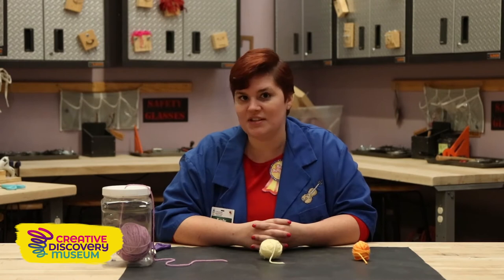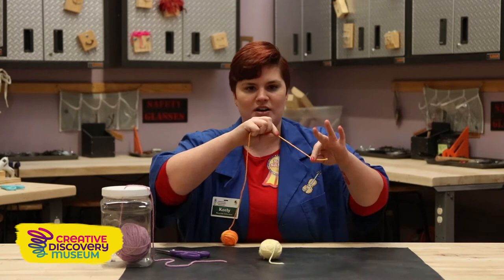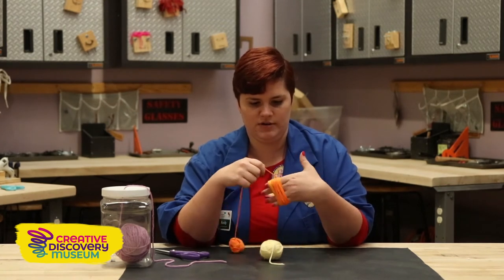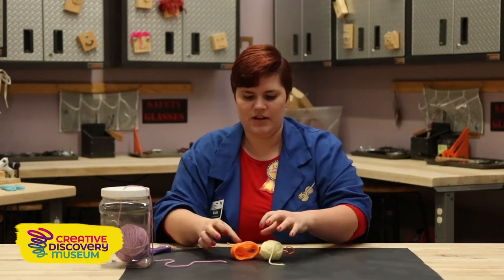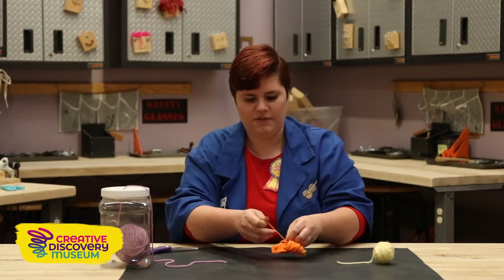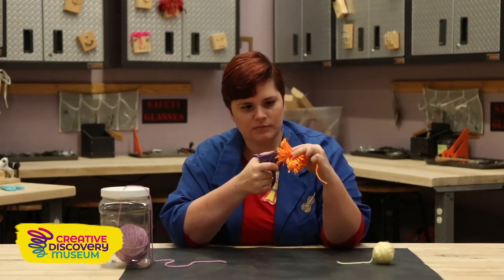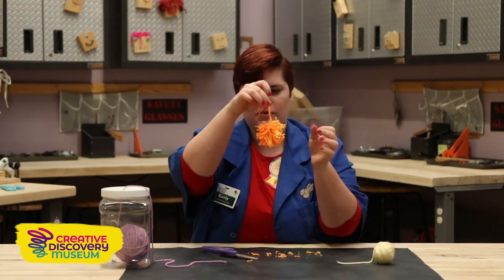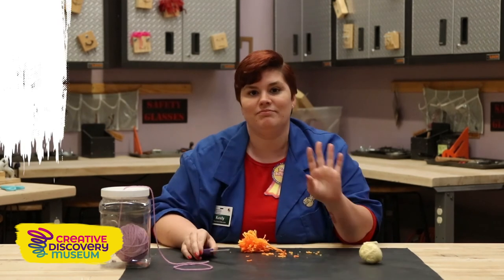Creativity TV: Make It Monday featuring Pom Poms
It's Make It Monday! On this episode of Creativity TV, we are joining Keely in Make It. She's going to show you how to make pom poms with yarn and scissors!

What are you making today? Tag us in your projects on Facebook and Instagram with MakeItCDM.

Creativity TV is made possible by BCBST, Unum and EPB.